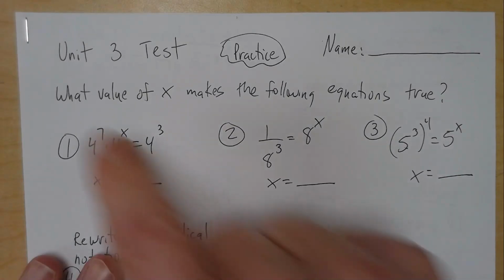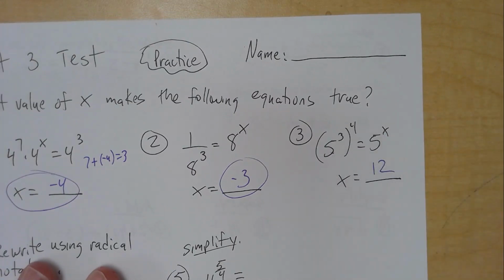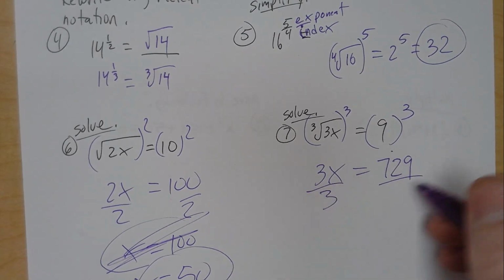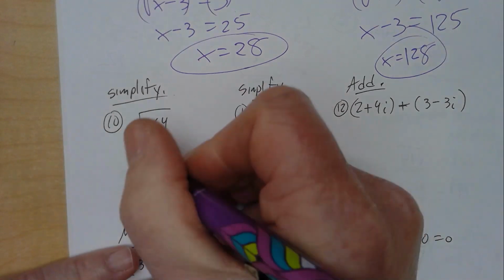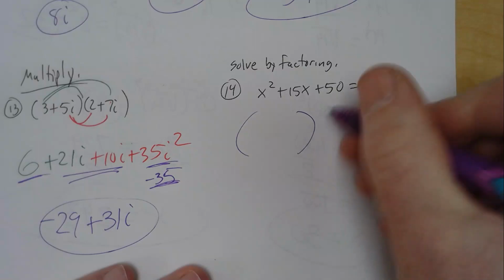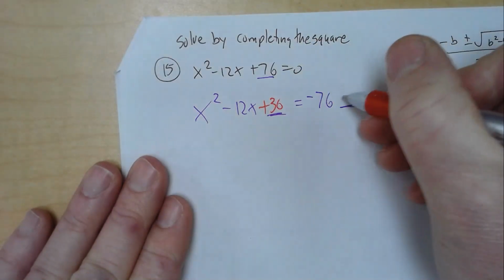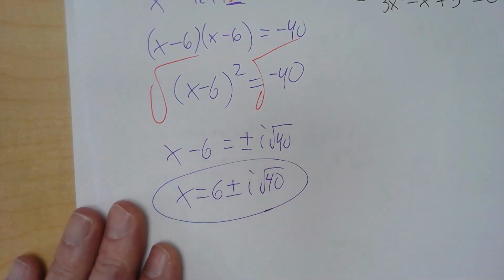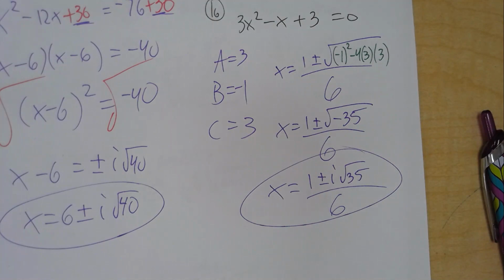Unit 3 Practice Test